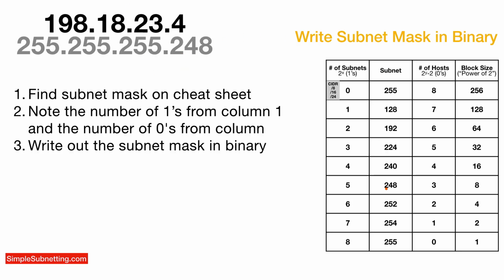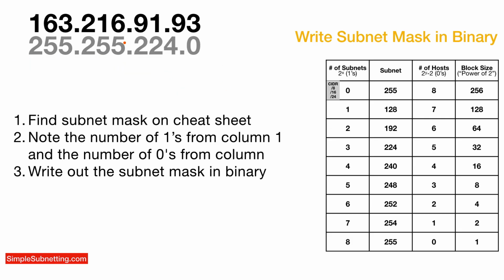13-How To Write Subnet Mask in Binary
Struggling with subnetting questions on the CCNA exam? In this lesson, you’ll learn how to write a subnet mask in binary without wasting time or filling your paper with long calculations.

Some CCNA subnetting questions test the basics, like converting a subnet mask from decimal to binary. This may seem simple, but under exam pressure it can slow you down. I’ll show you how to use a subnetting cheat sheet to quickly recognize the binary pattern of a subnet mask so you can answer faster and move on.

This video is part of my CCNA subnetting course designed to help you understand subnetting step by step and prepare to pass the CCNA exam on your first try.

In this video, you’ll learn:

* How to write a subnet mask in binary
* How subnet masks relate to network bits and host bits
* How to use a subnetting cheat sheet during CCNA exam

If you are studying for the Cisco CCNA exam and subnetting feels confusing, this lesson will help you build speed, accuracy, and confidence.

Watch the full subnetting series to keep improving your CCNA exam prep and subnetting skills.